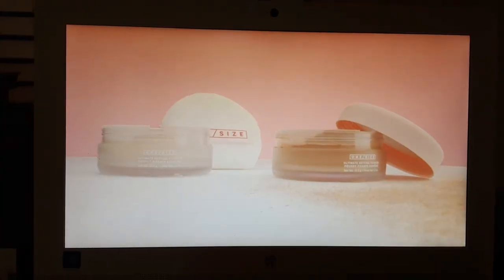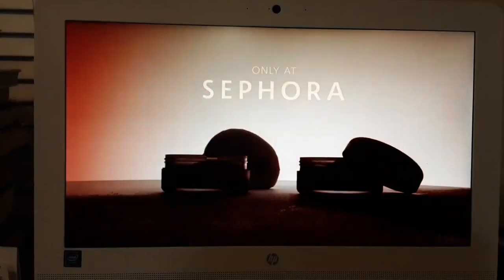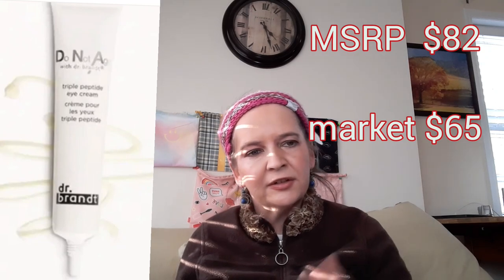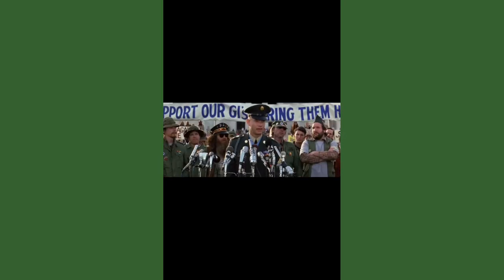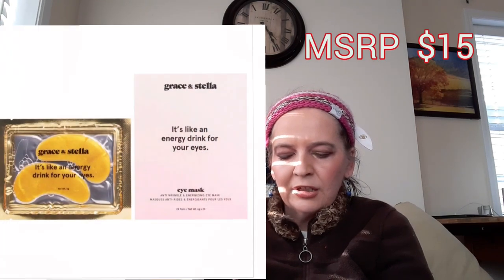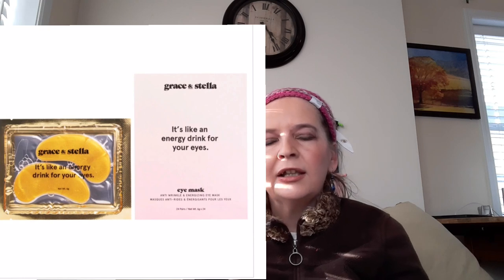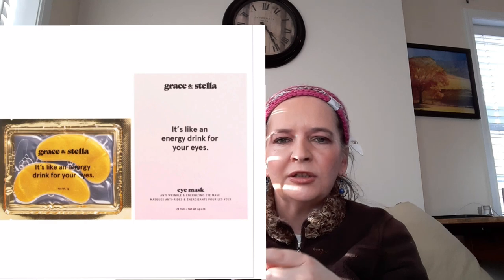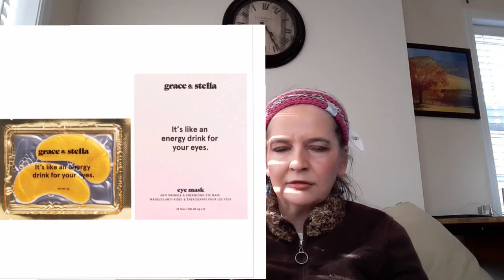BoxyCharm Premium Sneak Peeks SPOILERS for March 2022 -- 18 of them!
Hello to All!  My Phoenician subscribers and casual viewers -- People of the Internet Future?  What do you think of March 2022 BoxyCharm Premium Spoilers?  I think they knock my socks off!  Are any of you long-term Charmers?  Or, have you cancelled recently and curious about how Boxy is doing?

BoxyCharm Base, which is what I promote and recommend is $28 per month, plus your applicabele sales tax.
So here I am, hustling on the YouTubes!  I recommend subbing to Base, and, should you find items you desire that are included in Premium and Luxe (the upper tiers of BoxyCharm) you can buy them on an a la carte basis through monthly Add-On sales that you access through your Base subscription.
Links